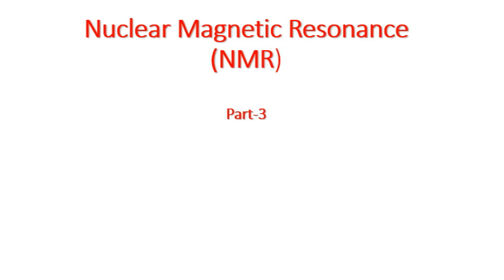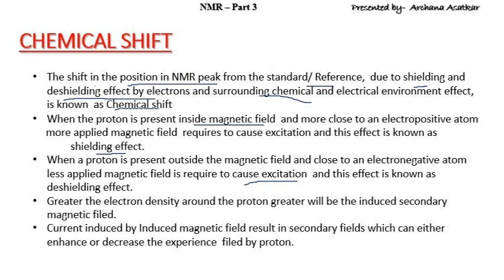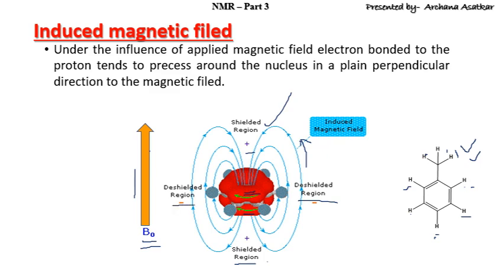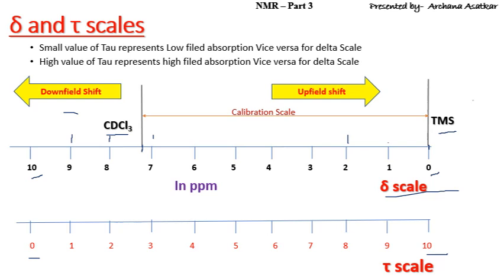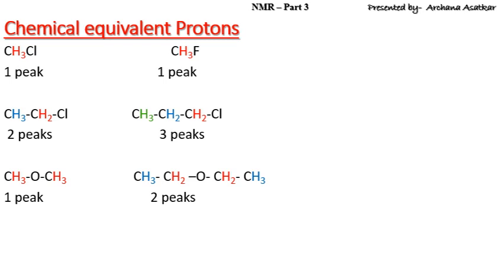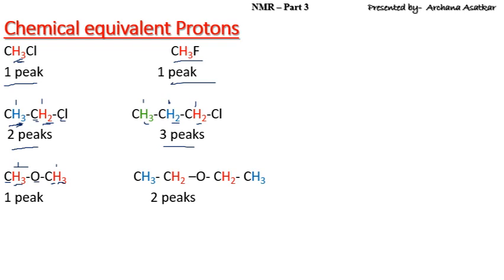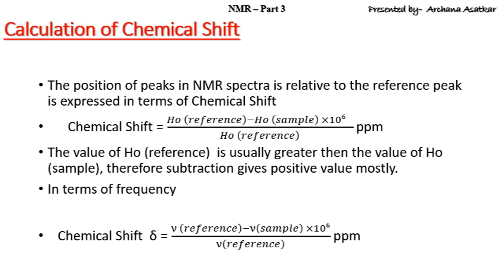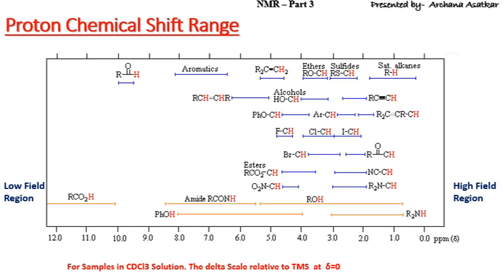NMR Part -3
MSc Sem II Chemistry , Compulsory Paper  Spectroscopy Sec. A  Unit II ,
ABVV
by
Archana Asatkar